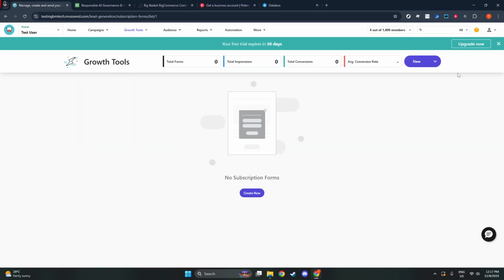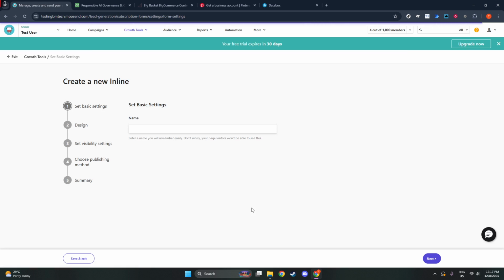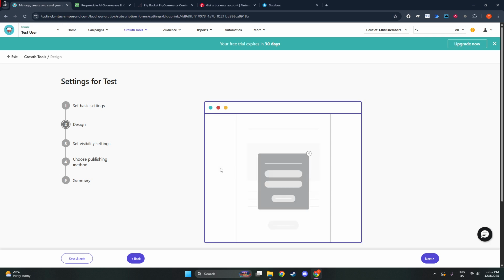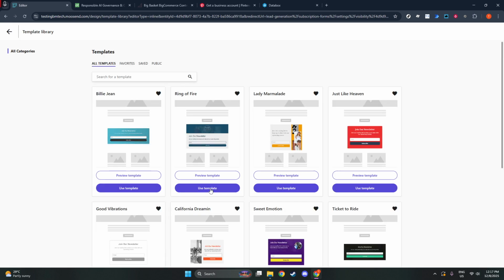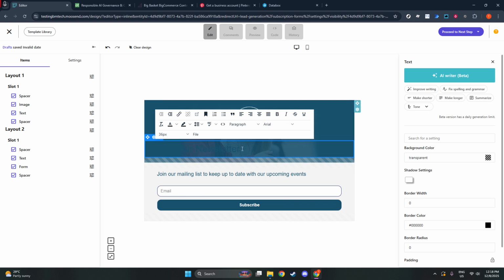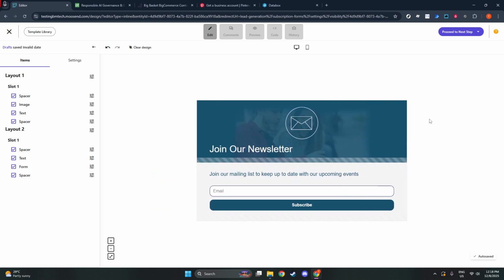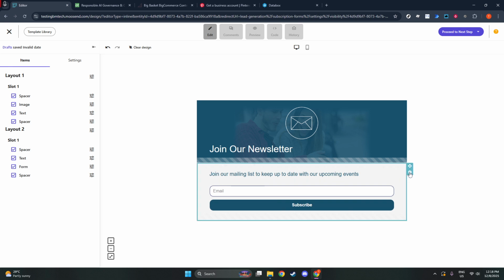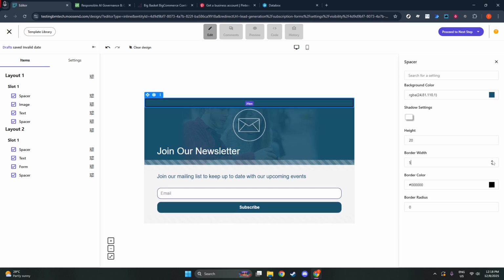How to Customize a Moosend Embedded Form [2026 Full Guide]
How to Customize a Moosend Embedded Form

In this video, we show you exactly how to customize a Moosend embedded form to ensure it blends seamlessly with your website's design while effectively capturing leads. Modifying the look and feel of your subscription box is essential for maintaining brand consistency and improving user experience.

We guide you through the Form Designer to adjust key visual elements, including background colors, fonts, and button styles. You will learn how to add or remove specific data fields (like name or phone number) to gather the right information. Furthermore, we demonstrate how to access the 'Visibility' settings to control when the form appears and how to grab the updated code snippet for embedding on your site.

Technical Specs:

Software: Moosend

Feature: Subscription Forms & Form Designer